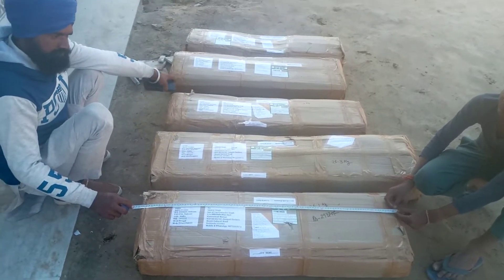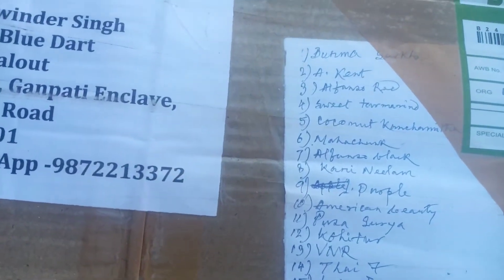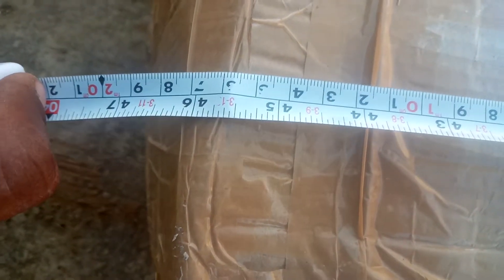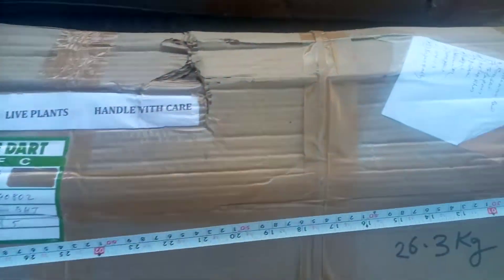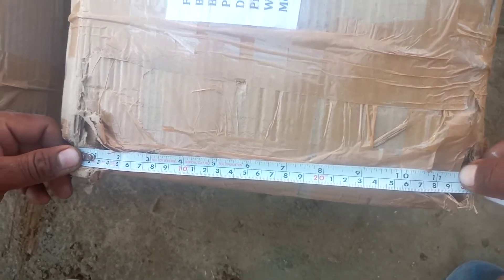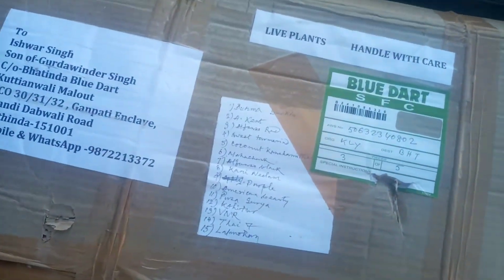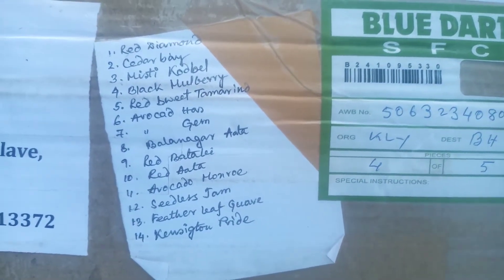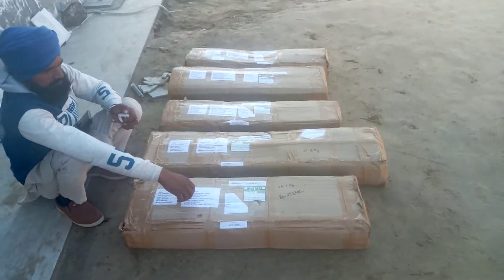Live Plants Courier update West Bengal Nursery Berry Proyas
well today by grace of mercyful the online plants safety arrived through bluedart after 6 days from dispatch & in video some thing that first matters is the size of box ie. 4 boxes are approx 3feet & 9inches and one box is 3'9" in length ,breadth is 11" and height is 5 inch. The video has list of plants names on boxes.
so that is all about today and will show you nice plants update along with hd peach blossom series
please suggest me some markers about my mistakes so that content may be Improved by God's blessings.
God bless
about channel-This channel is for nature lovers,well wishers of world who embrace God in all forms of living and nature. For those of any religion and faith this is advanced commitment by God's grace this channel will come with DASVANDH sewa ( minimum ten% of income to donate as sewa on GOD's name by Sikhs) organization to promote ecofriendly wildlife society by creating fruit plants habitat . OF ANY FAITH WAHEGURU ALLAH RAM BUDDHA JAIN BLESS ME.
1say a prayer for us all me included.
2give me some advice for my mistakes and I beg your forgiveness for my low capabilities in advance.
4bless me again with pure heart and free from ego.
Embrace God in all forms and remember God with each breath.
Thanks to waheguru
ਕਰਤਾਰ ਮਿਹਰਬਾਨ ਸਮਰੱਥ
Creator Merciful capable
I bow to the divine in you.